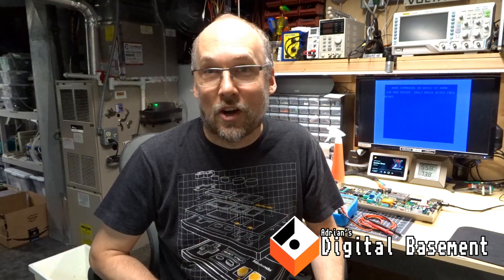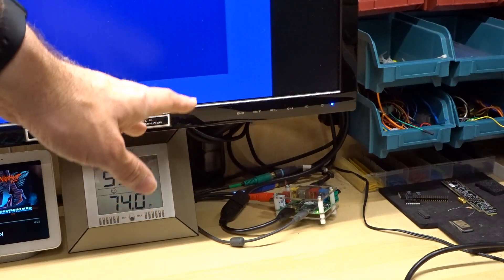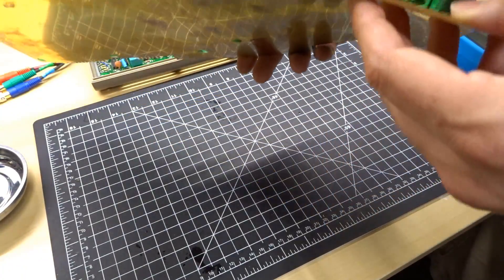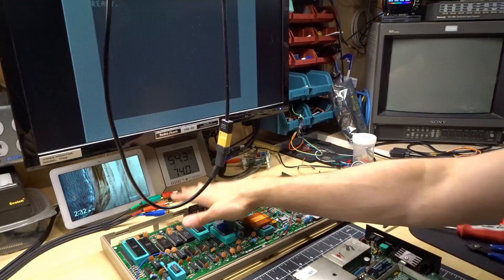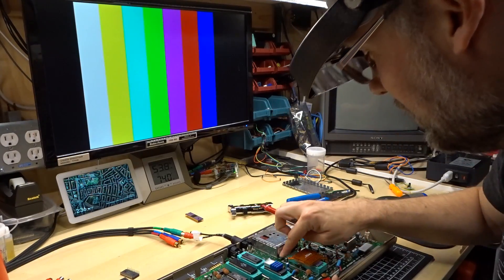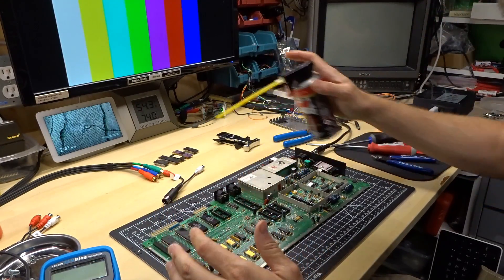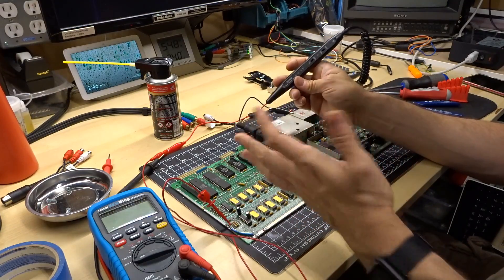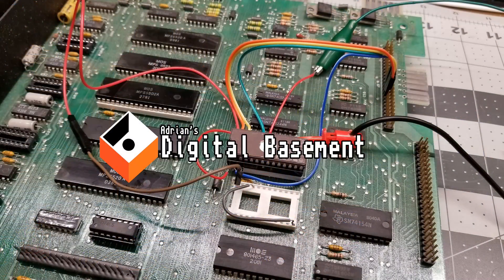C64 Repairathon! Part 1 - Intro and black screen on #1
Time for a Commodore 64 repairathon! Due to length, I'm splitting this video up into multiple parts but you won't have to wait too long for them.

Logic Probe:

C64 Homebrew cartridge PCB:

Universal ZIP sockets: (clones)